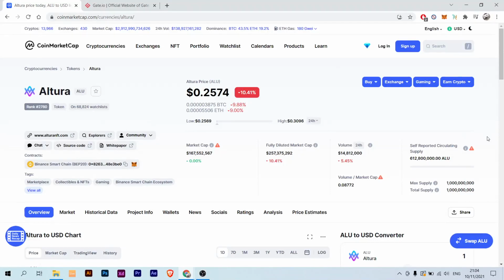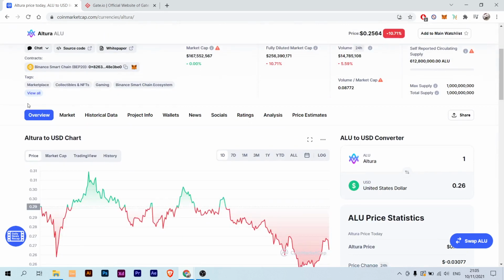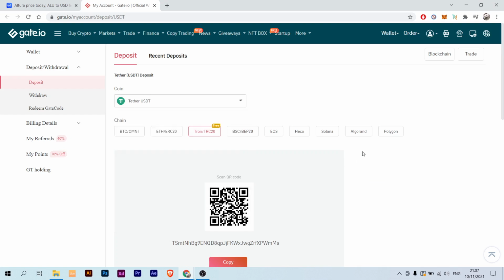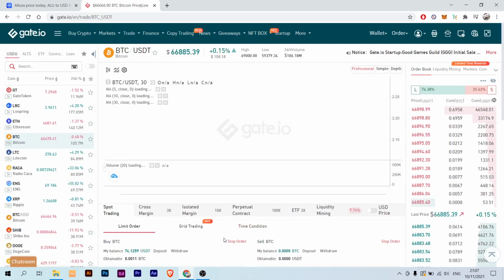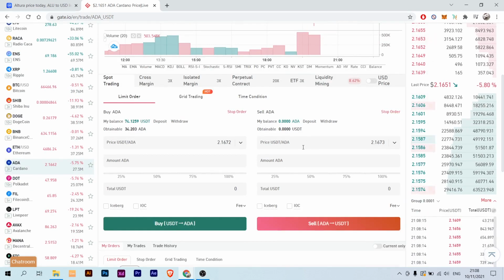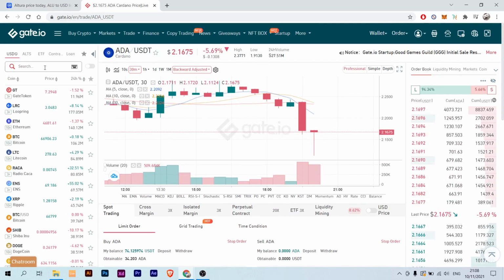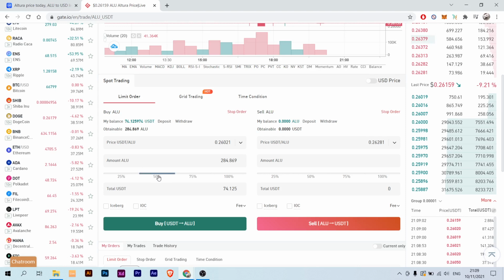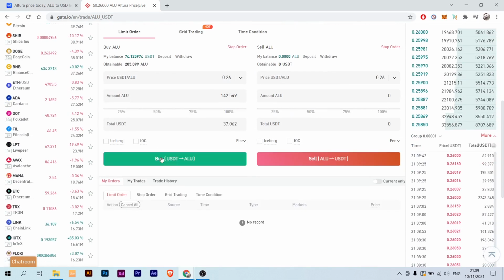How to Buy Altura With The Lowest Fees - Smart NFTs Metaverse Project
BTC: 1Nxu55LwJG7WeqRvQ5LdFY7nHCuyfm2fV8

ETH / BSC / MTV / MATIC: 0xd74fe8952eAb23A8F79a4B9A9a55Bc276E5720E8

BCH: qz8f77ekg8aakdhlj0rann72f975ry8nxqvf0kk2qr